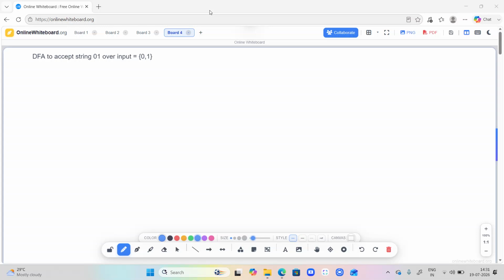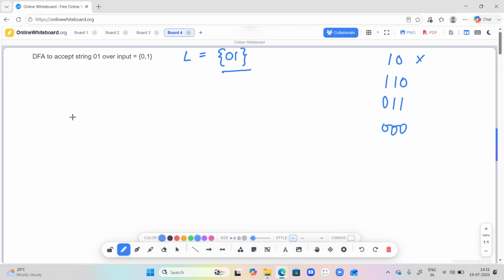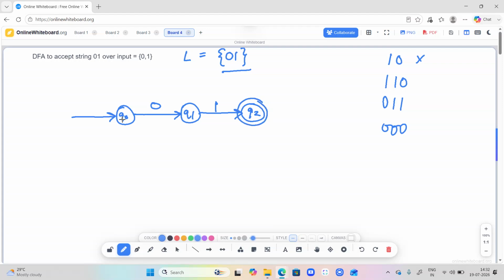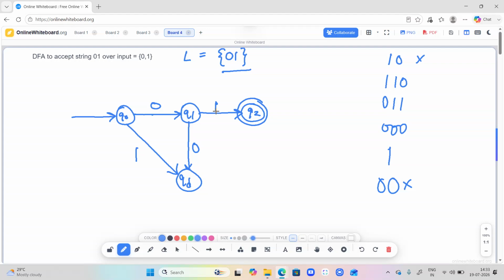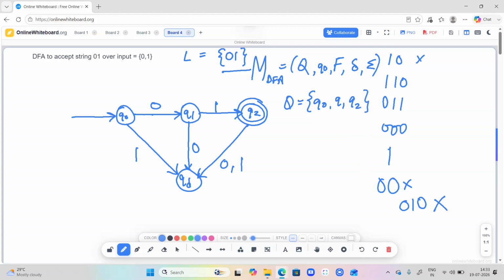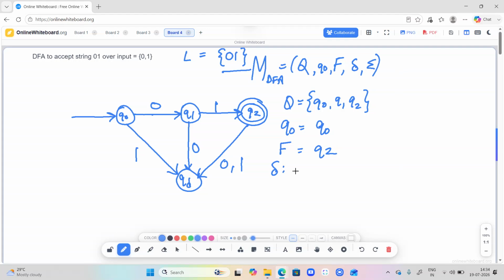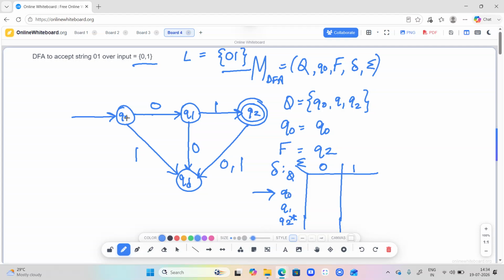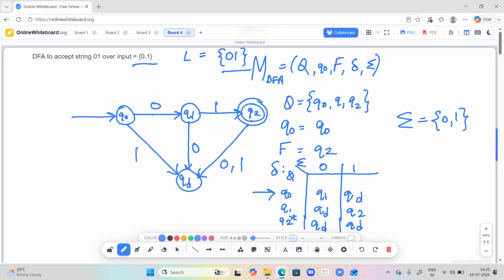3. DFA to accept string 01 over input {0,1}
You will learn how to construct DFA to accept string 01 over input {0,1}